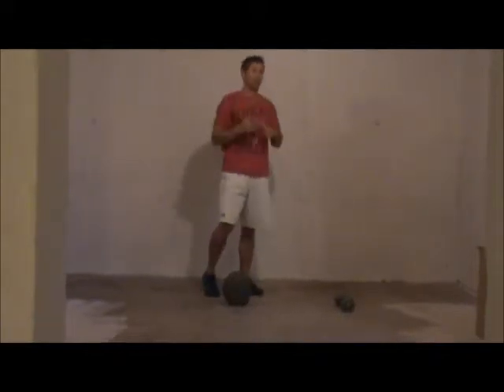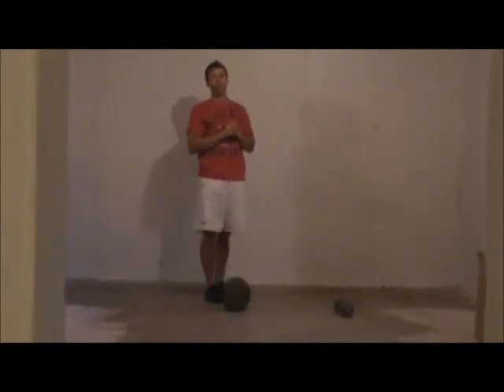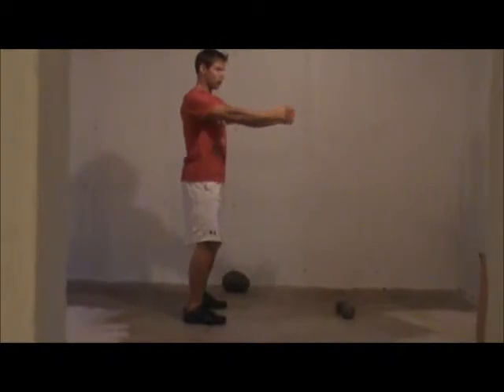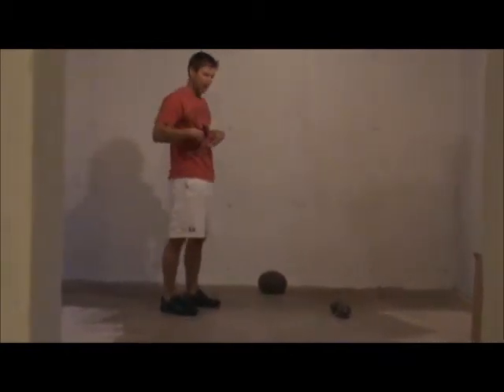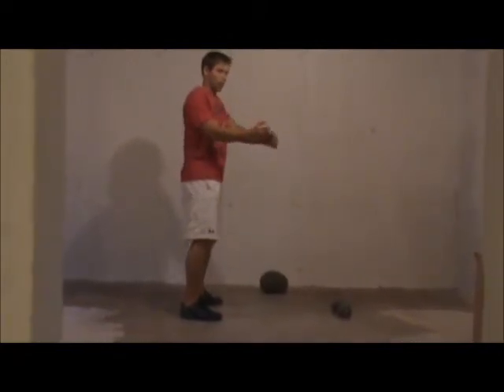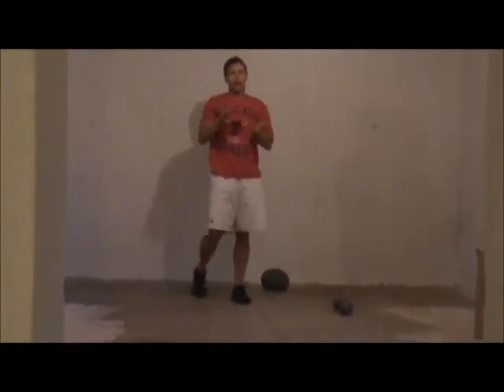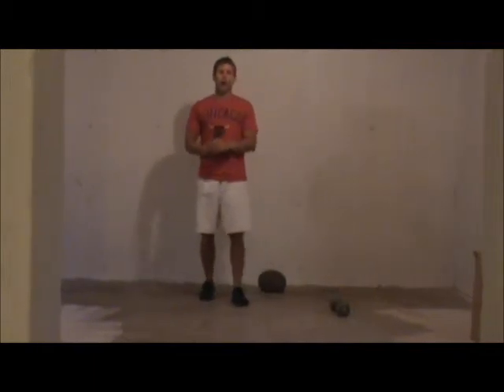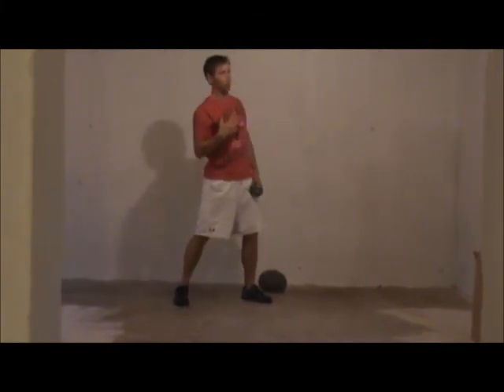Rotational Exercises - DannyMcLarty.com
Rotational Exercises